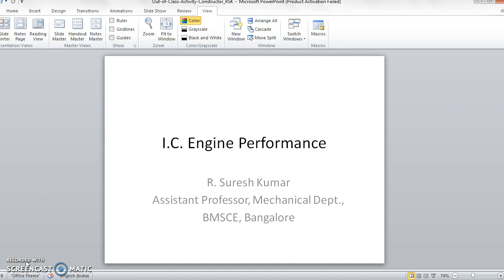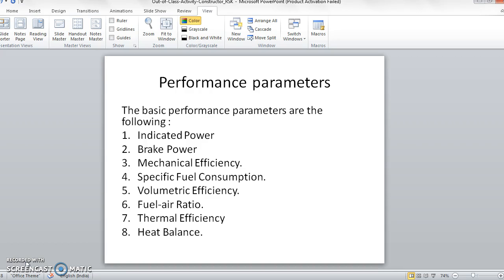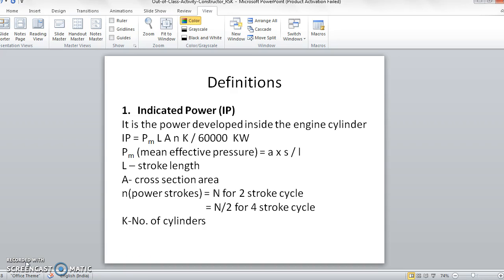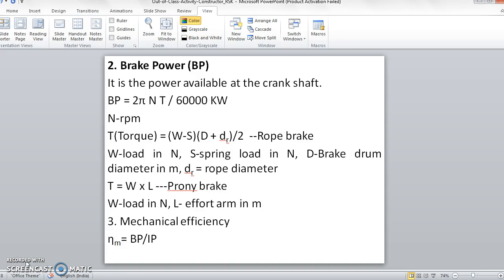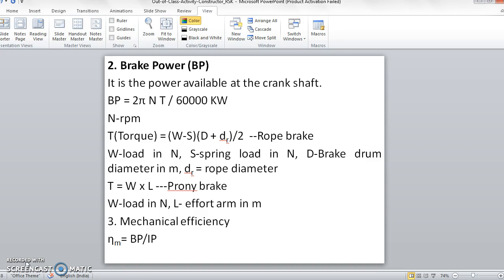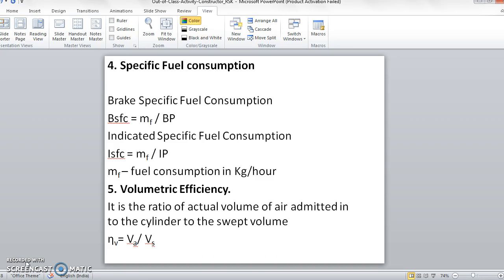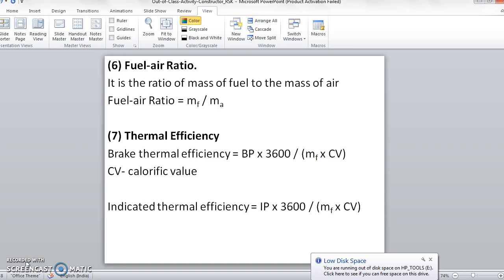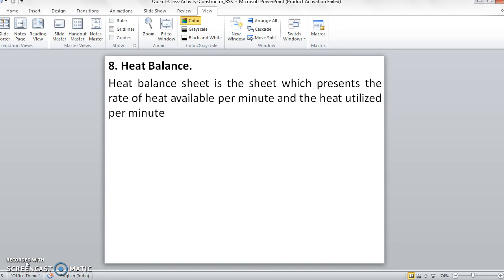Performance of IC engine